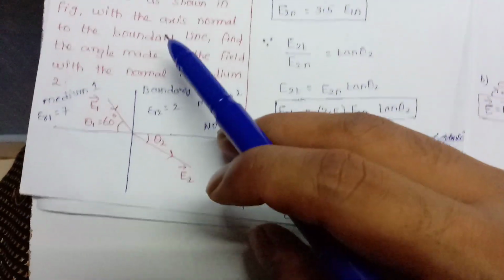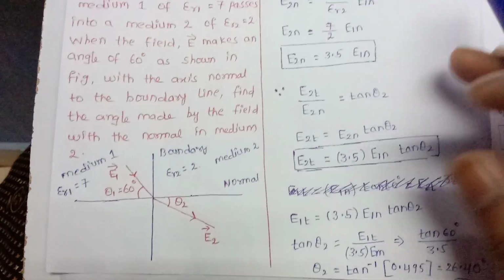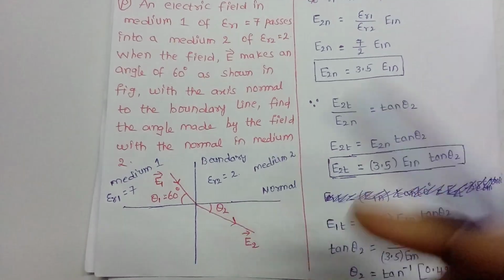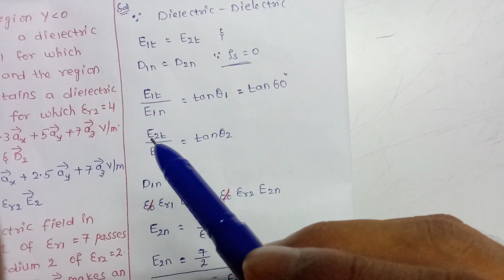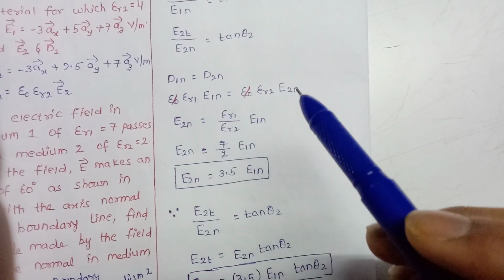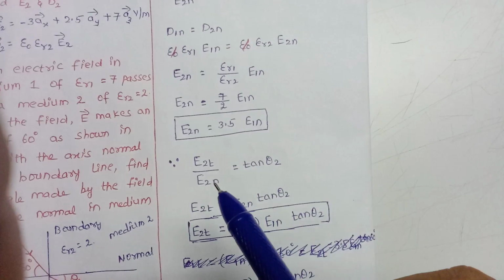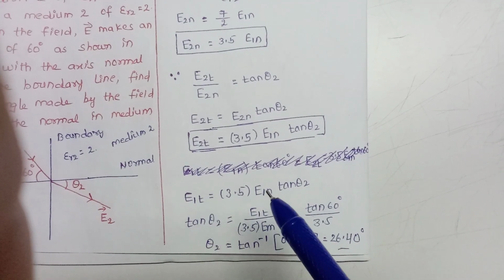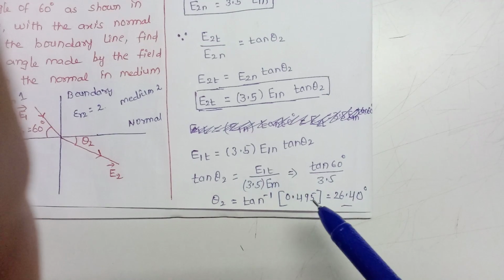EMTL---BOUNDARY CONDITIONS PROBLEMS 2